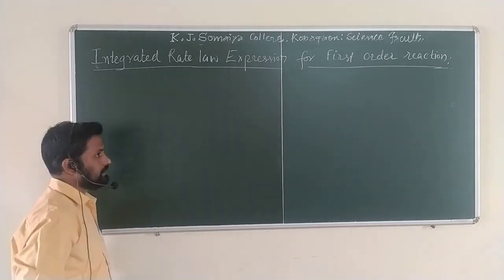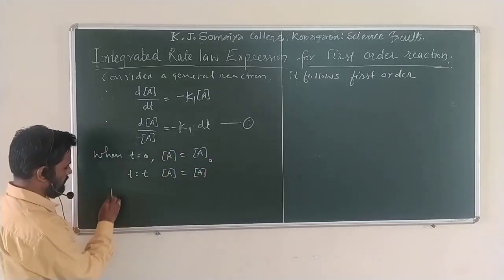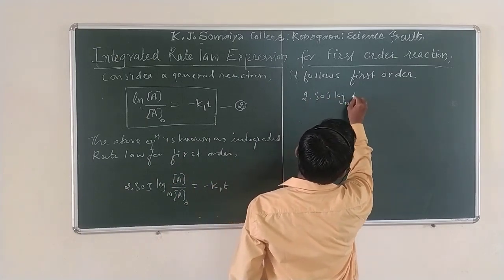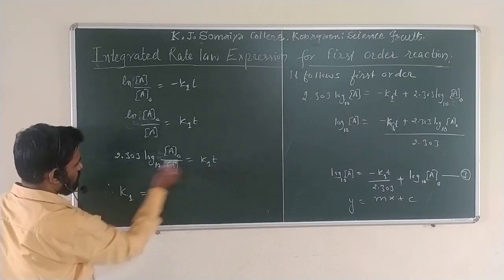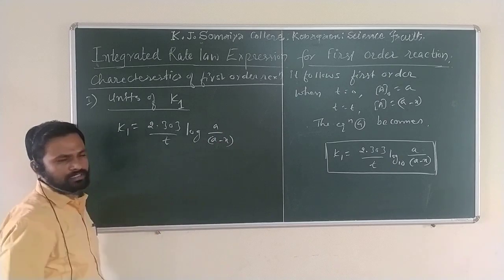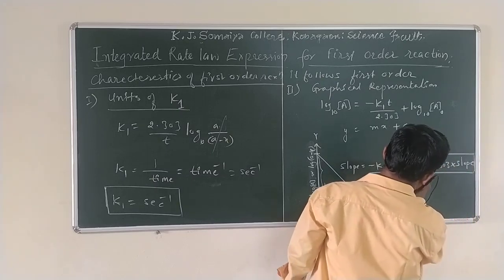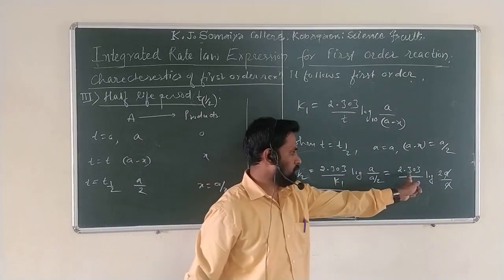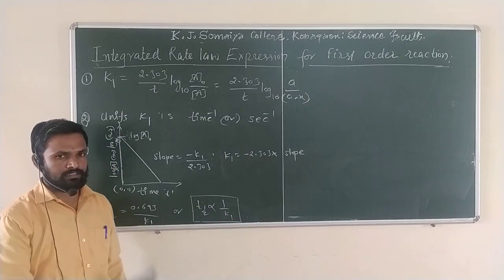Chemical Kinetics: Rate Constant for First Order Reaction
Integrated Rate Law Expression for First Order Reaction